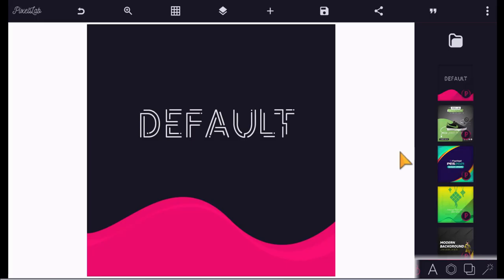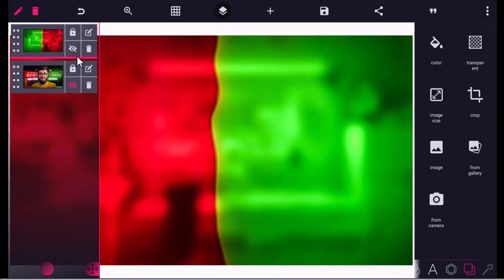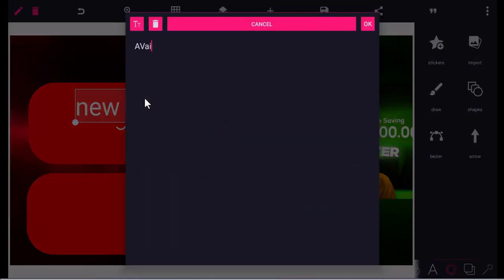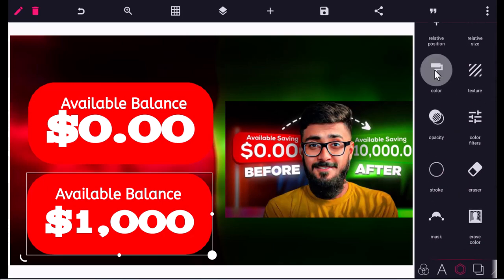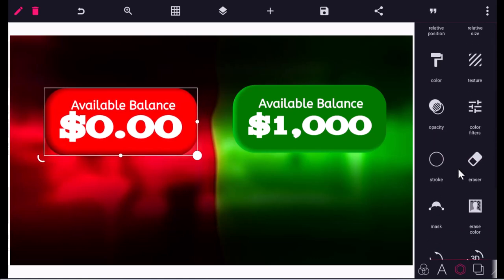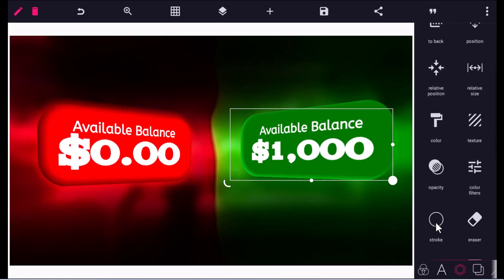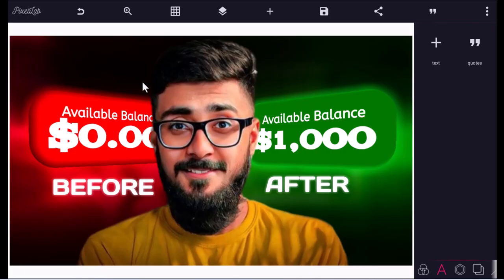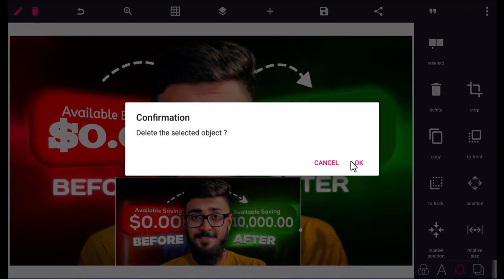How to Make HD YouTube Thumbnails in Mobile! (PixelLab Tutorial)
How to Make YouTube Thumbnails in Mobile // YouTube Thumbnail Tutorial Mobile // YouTube Thumbnail Kaise Banaye

In this video I'll show you how to make thumbnails for YouTube Videos in Mobile for Free! I receive so many comments that ask me: "YouTube thumbnail kaise banaye PixelLab se"? and so i finally decided to make this dedicated PixelLab thumbnail tutorial. Although I'll only cover thumbnail editing in PixelLab, if you understand the concepts explained in the video, you'll be able to make high quality thumbnails in apps like Canva, Photoshop, Picsart, Photopea, and more. Enjoy!

📚 Courses & Support Links

Keywords (SEO)